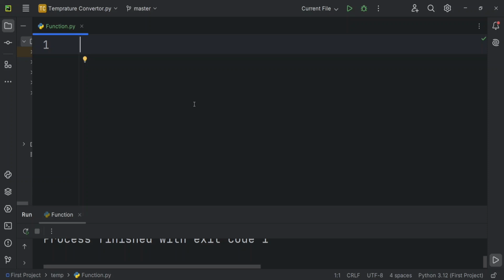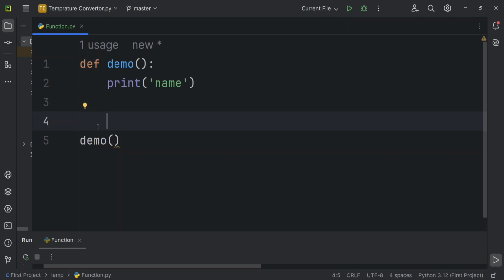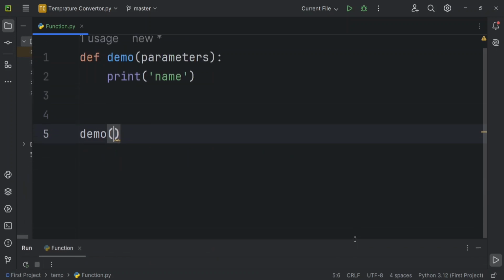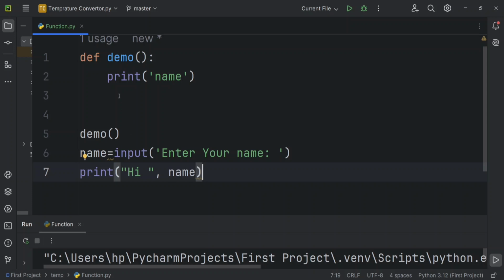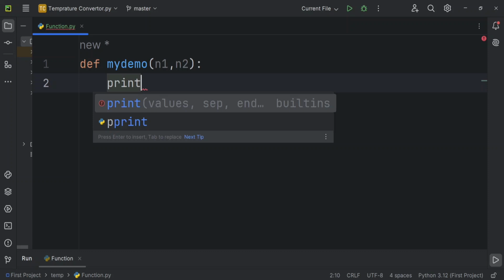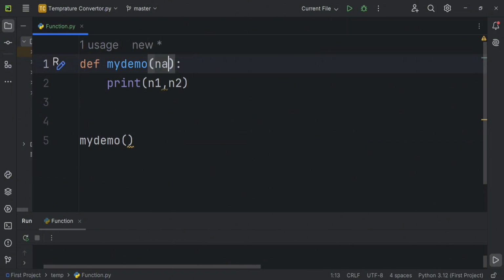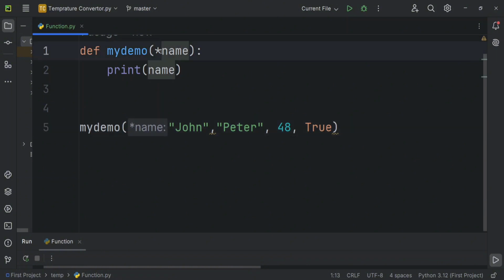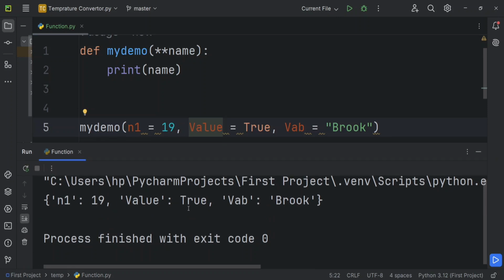Function in Python 2024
In this video, we’ll explore the fundamental concepts of functions, including how to define, call, and utilize them effectively in your code. Whether you're a beginner or looking to refresh your skills, we’ll cover:

- What functions are and why they are essential in programming
- The syntax for defining functions in Python
- Understanding parameters and return values
- The difference between built-in and user-defined functions
- Best practices for writing clean and efficient functions